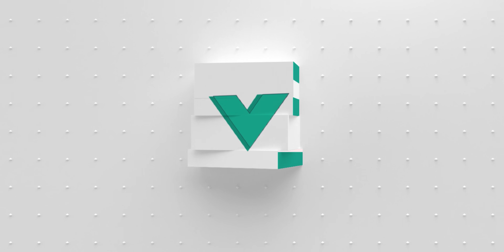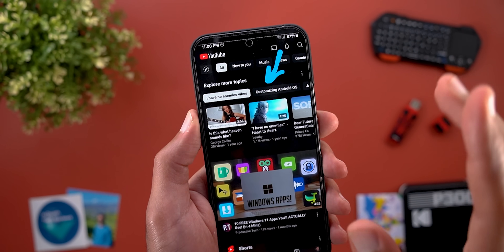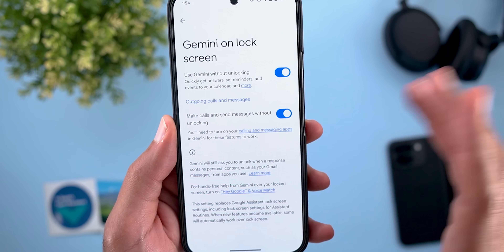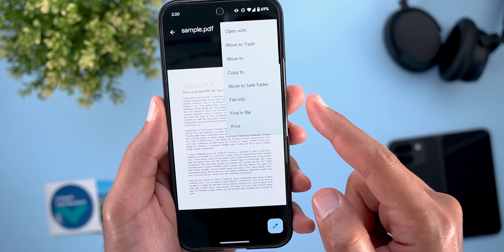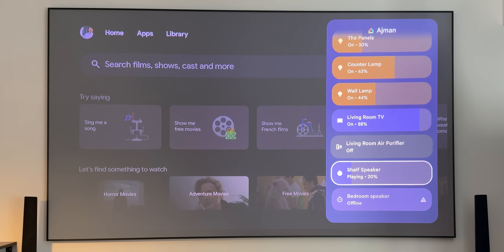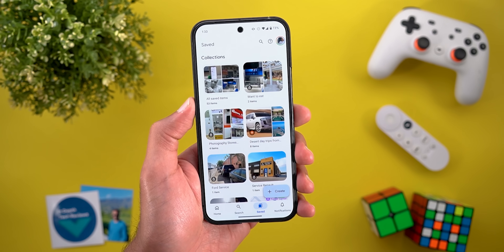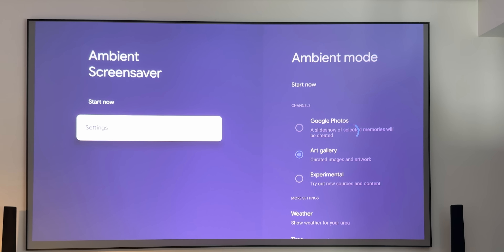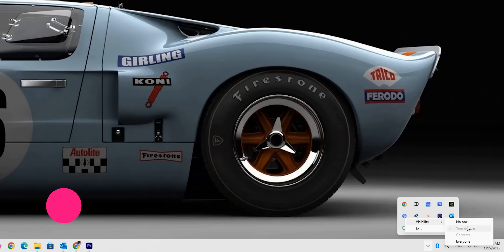Google Apps Updates EP. 101 - 33 New Features!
**Chapters**
0:00 - Intro
0:21 - Wallpapers
0:35 - Photos
1:49 - YouTube
2:26 - Gboard
3:23 - Gemini
5:13 - Files App
6:10 - Home App
7:26 - Play Store
8:15 - Google App
9:49 - Google TV
11:38 - One Change Apps
12:47 - Pixel Exclusives
13:12 - Outro